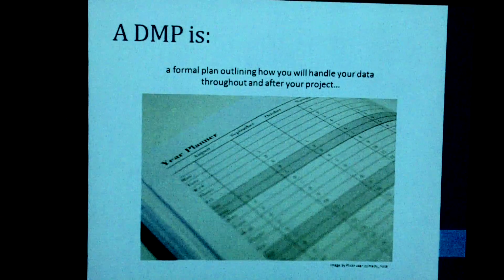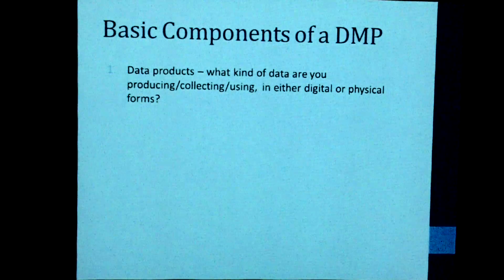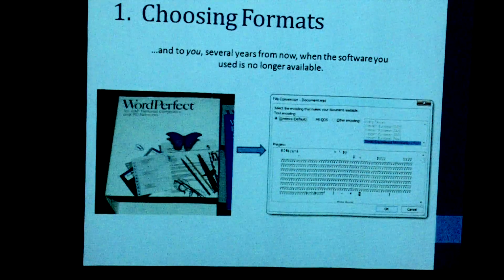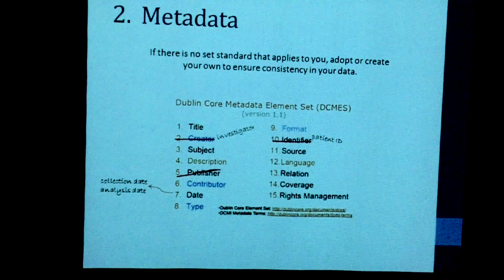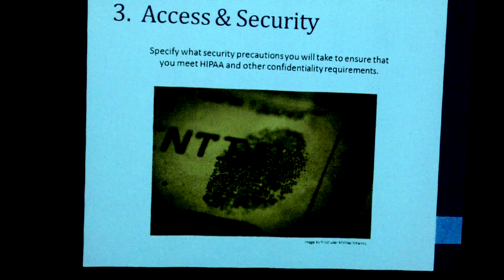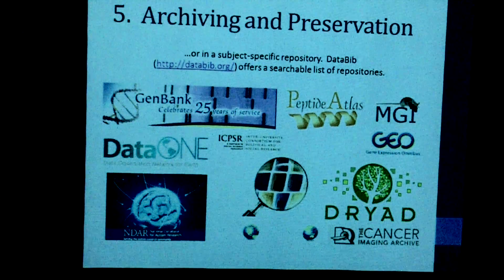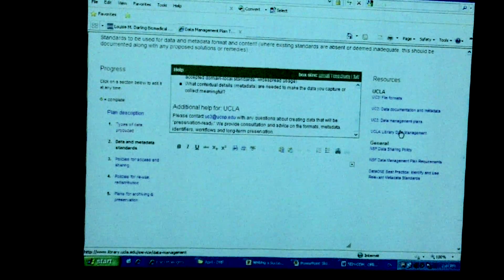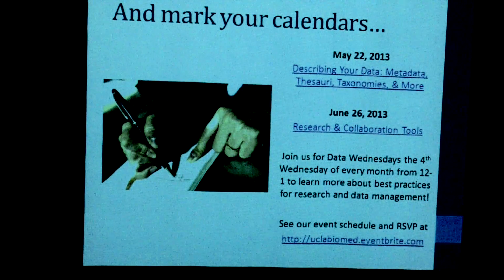UCLA Biomedical Library - Writing A Successful Data Management Plan - 2013-04-30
You've thought carefully about how you'll conduct your research.  You've spent hours in the lab or the field gathering your data.  But have you thought about how to best manage that data to make analysis easier, ensure that you don't lose the results of all your hard work, and preserve your data for the future?  A data management plan (DMP) addresses these questions and more to help you get the most out of your data.  Plus, many grant funders, including the National Science Foundation and National Institutes of Health, require that grant proposals include DMPs.

Whether you're writing a formal DMP to meet a funder requirement or you just want to think ahead about how to best manage your data, this workshop will walk you through the steps to writing a successful data management plan.  We'll discuss how to use the DMPTool, a free, interactive website for writing DMPs, and cover resources to help you answer the questions you'll need to think about in writing your DMP.